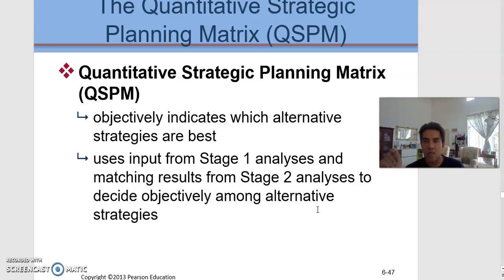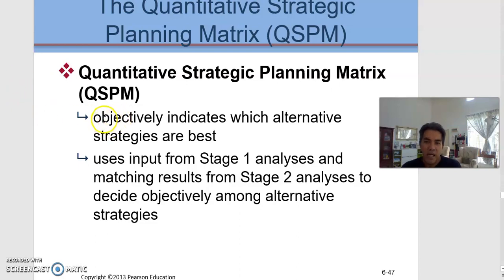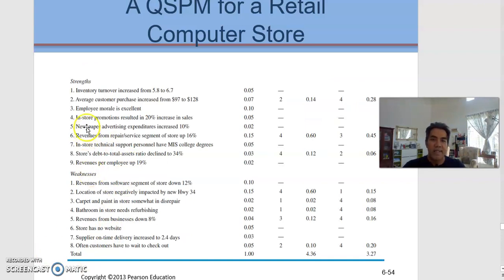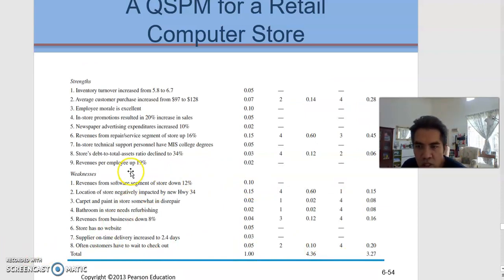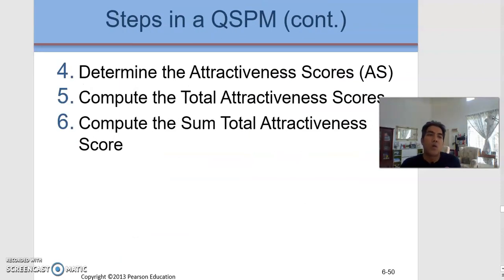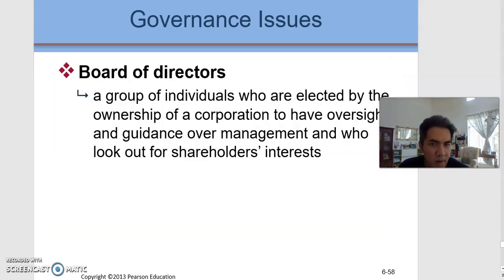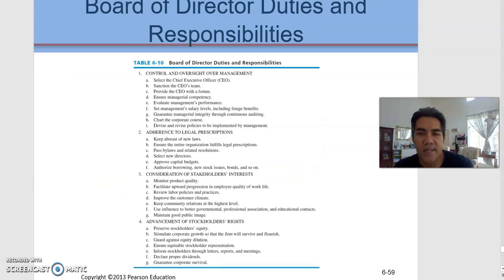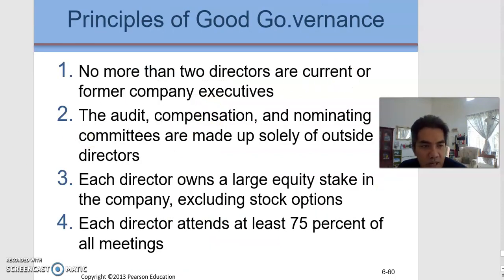MGT657 DAFA CHAP 6 PART3